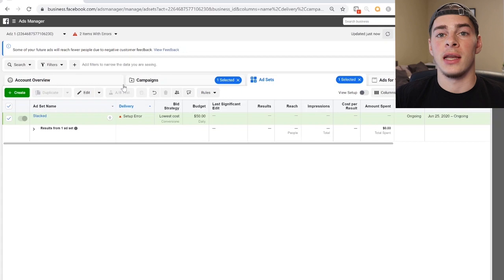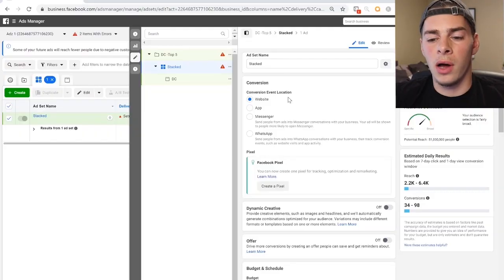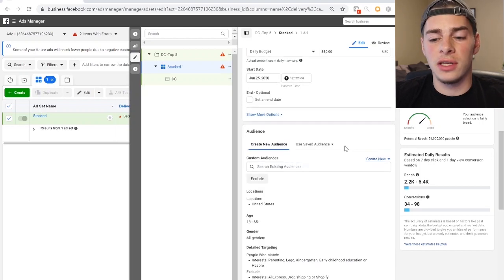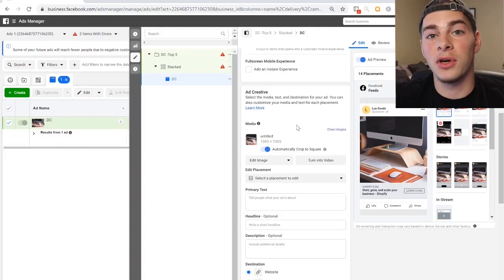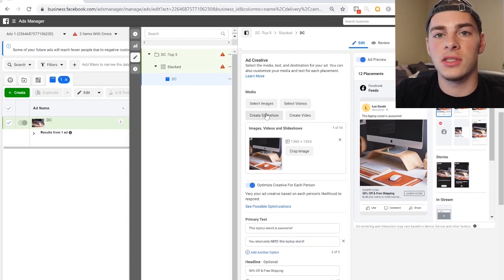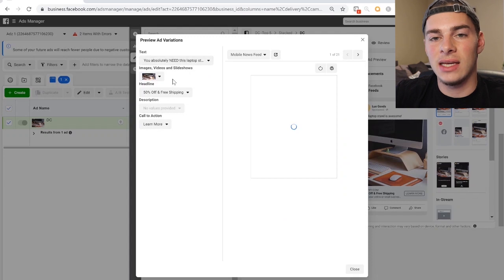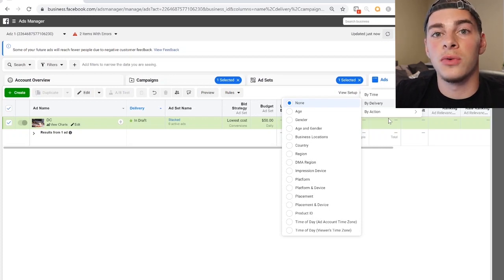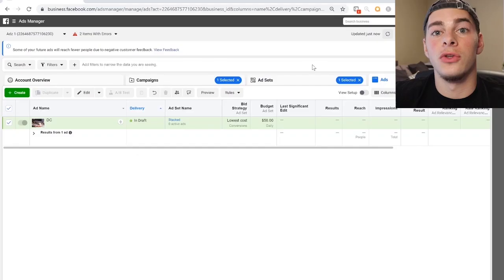How to Test With Dynamic Creatives